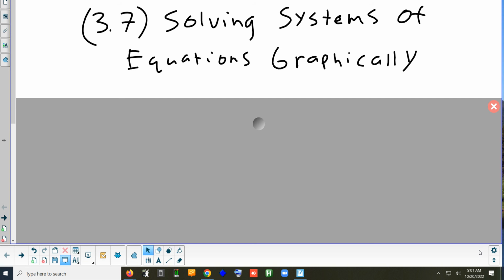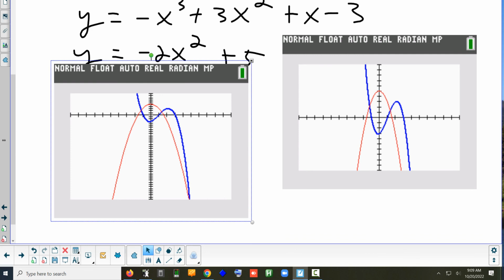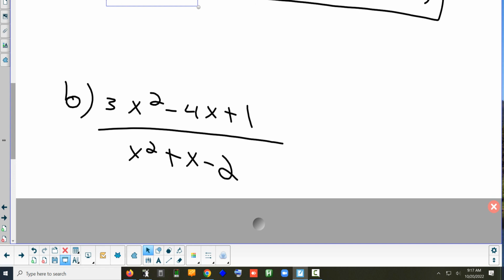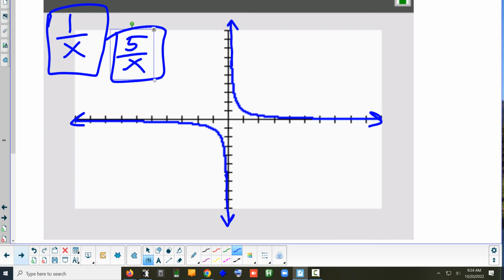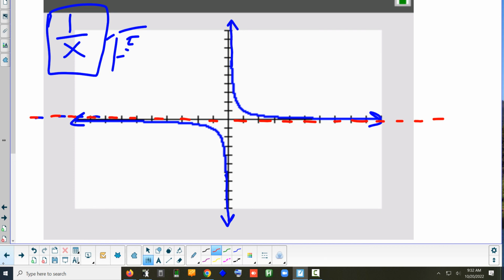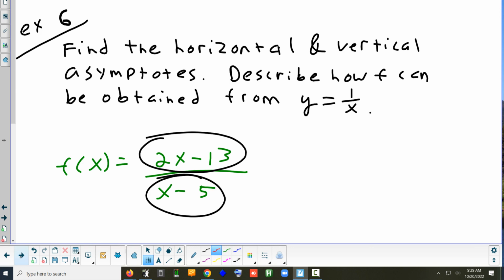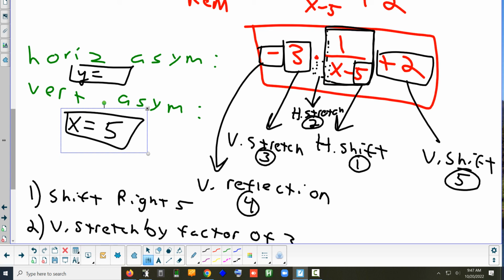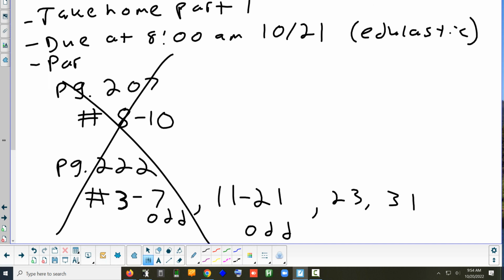3.7 & 4.1 Solving Systems Graphically & Rational Functions 10-20-22